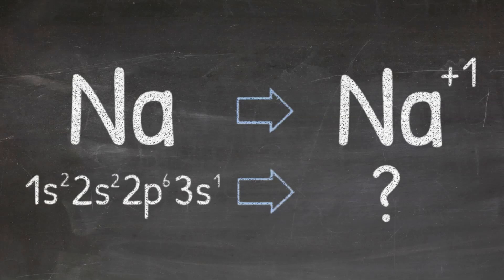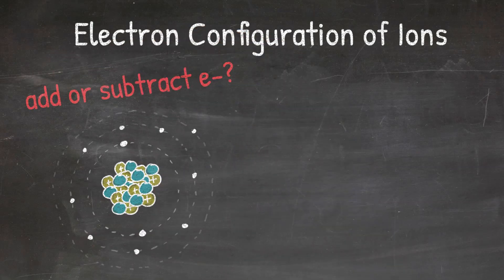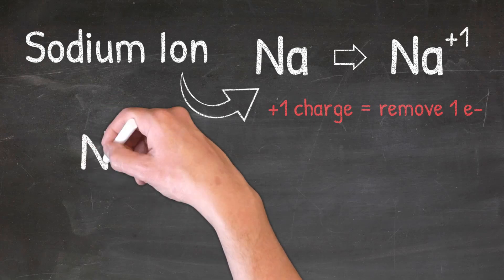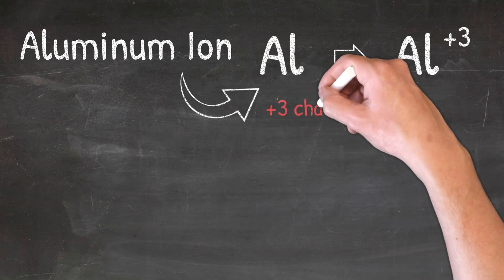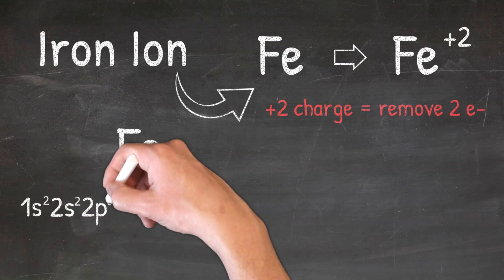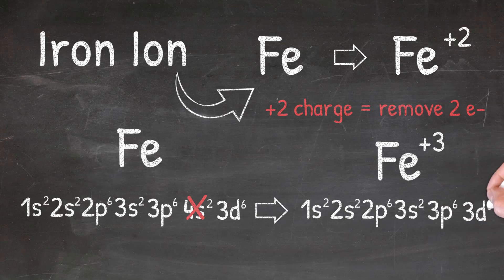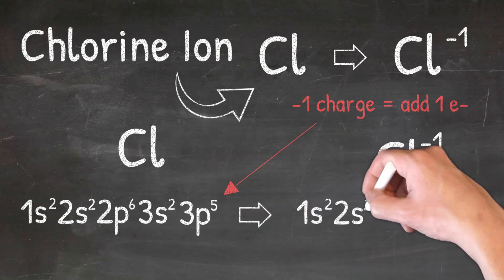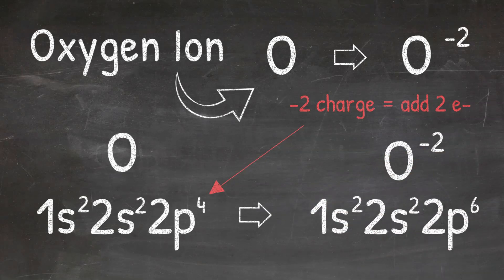How To Write Electron Configurations For Ions - Easy Chemistry Guide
Need help writing electron configurations for ions? This video simplifies the process, showing you how to adjust electron configurations by adding or removing electrons based on the ion's charge.

Learn the key steps and see examples of how to write configurations for sodium, aluminum, and iron ions. Perfect for high school students and anyone looking to master this essential chemistry concept.

This video is about How To Write Electron Configurations For Ions - Easy Chemistry Guide. But It also covers the following topics:

Electron Configuration Of Ions Tutorial
Chemistry Basics For Students
How To Do Electron Configuration

👉Learn How To Draw Lewis Structures Easily: 4 Simple Steps For Perfect Chemistry Diagrams Every Time